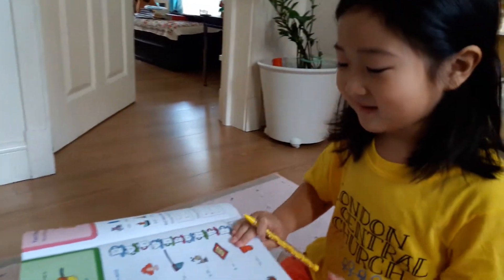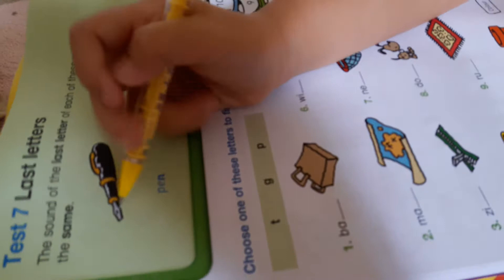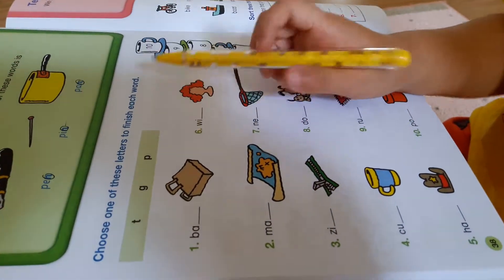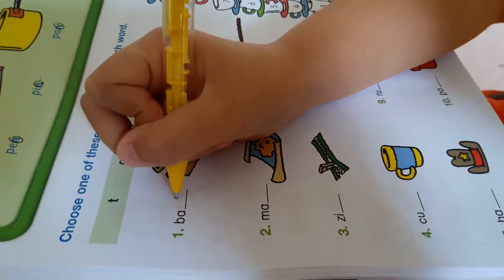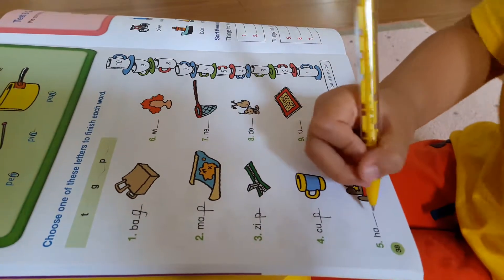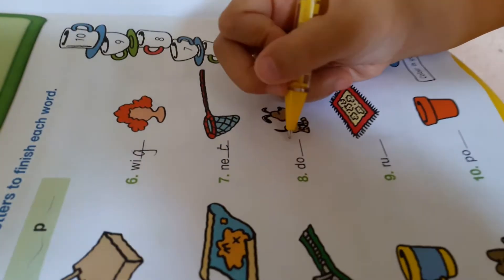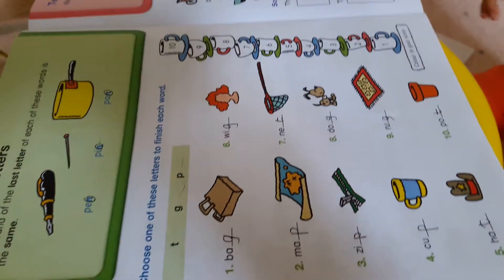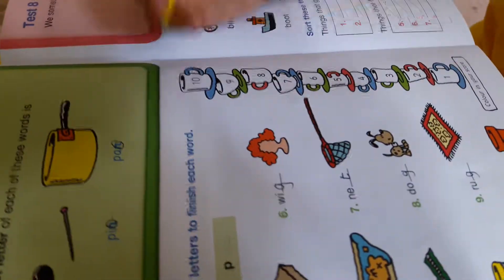Kids Learn easy peasy English 어린이 영국영어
Age 5~6